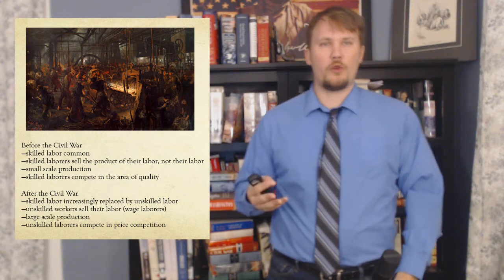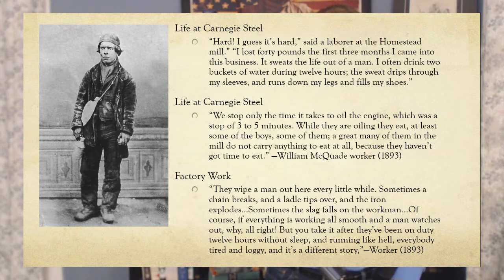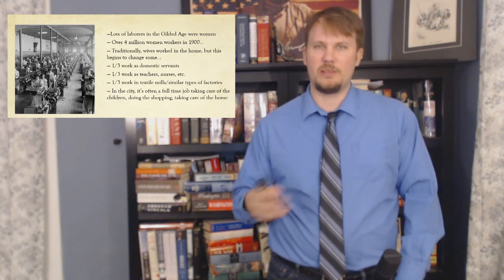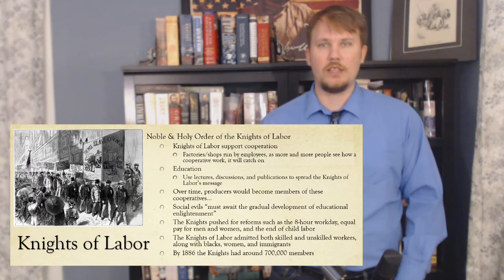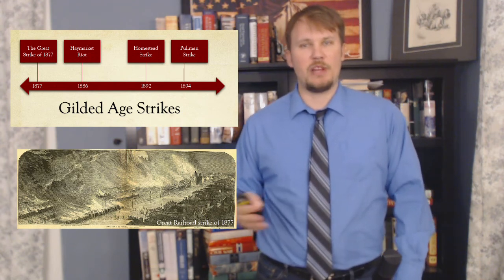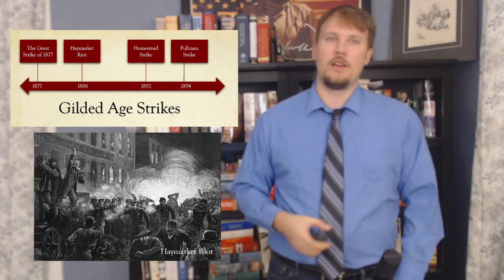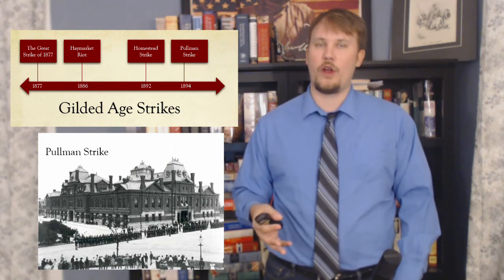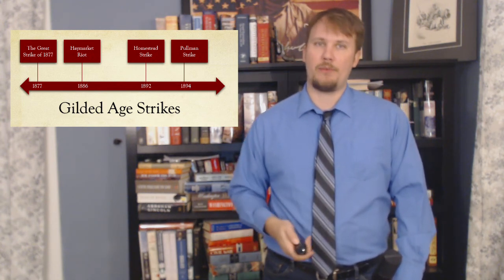The Age of Enterprise-Labor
In this video, we will learn about labor in the Gilded Age.